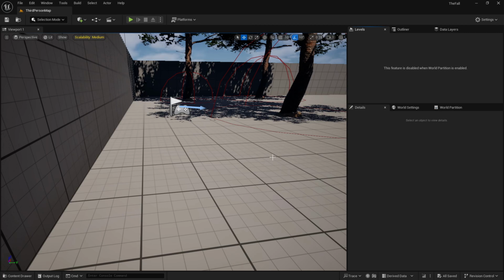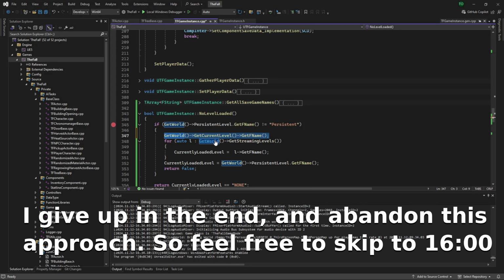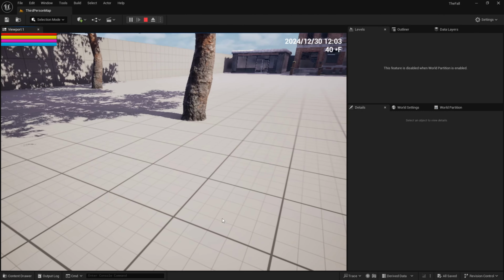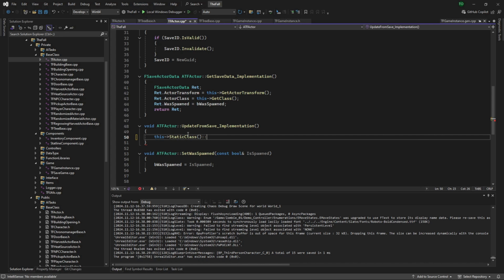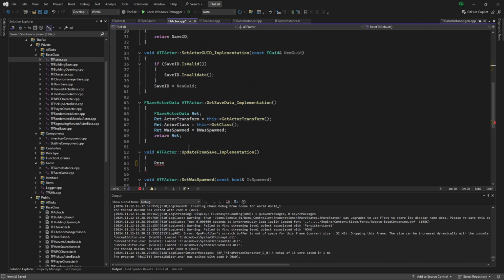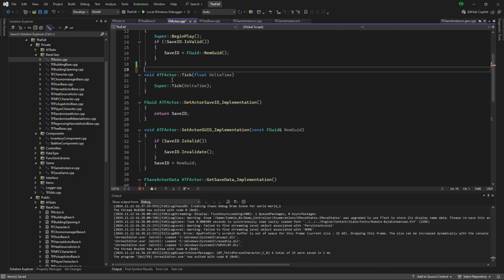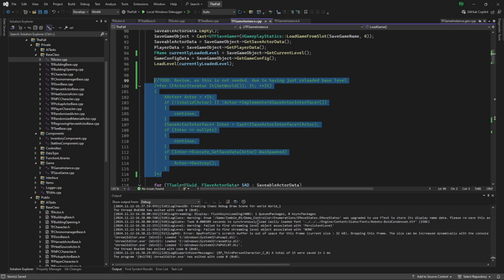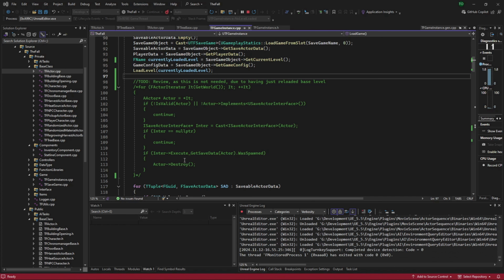UE5 C++ Survival Game EP 95 - Fixing Save Game Logic - Part 2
In this episode, we try to finish up fixing the save/load game logic, so that it will work with testing in maps, with out using the normal level load process.